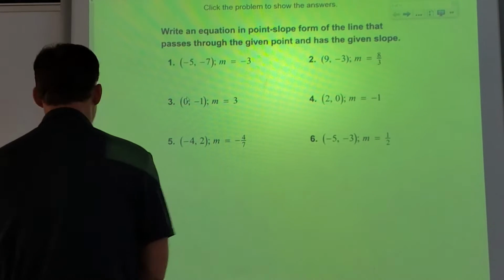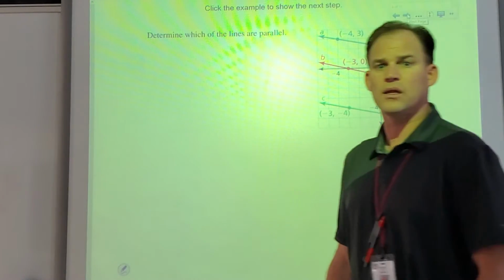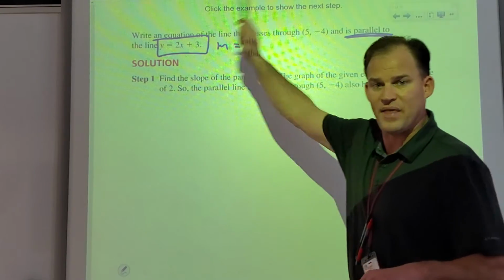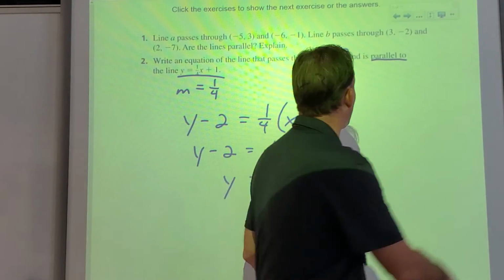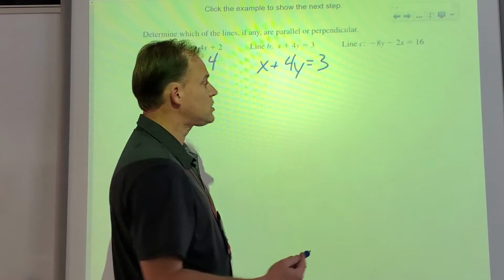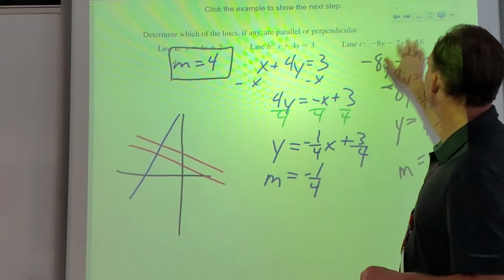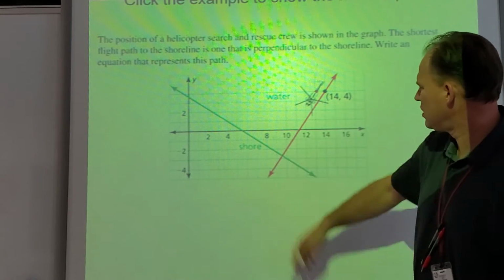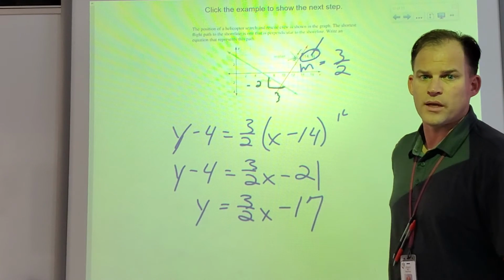Alg 1 Adv 4.3